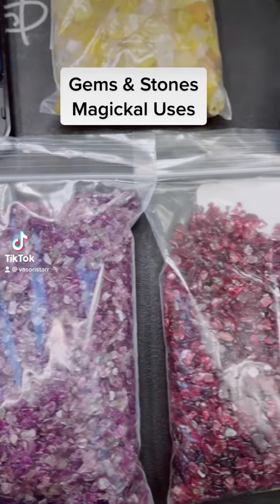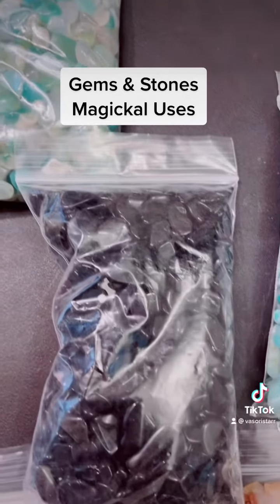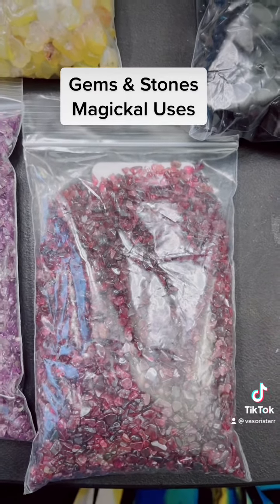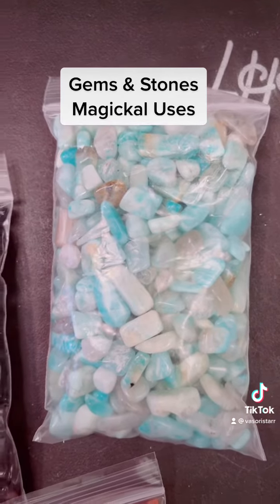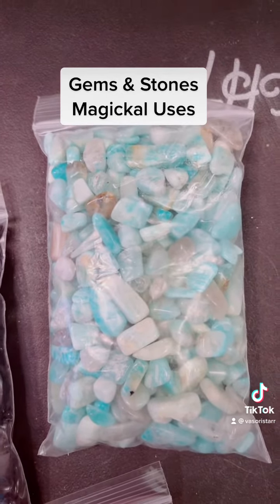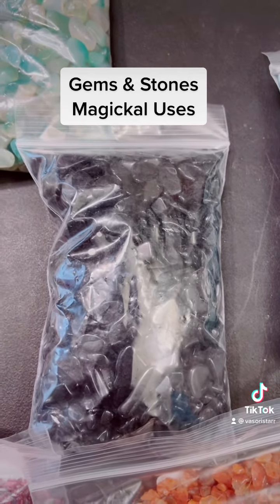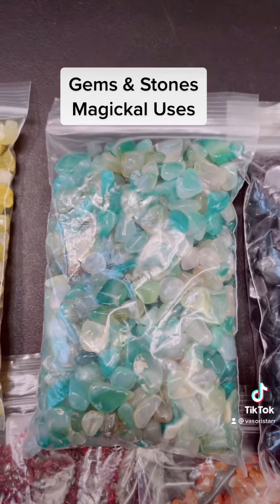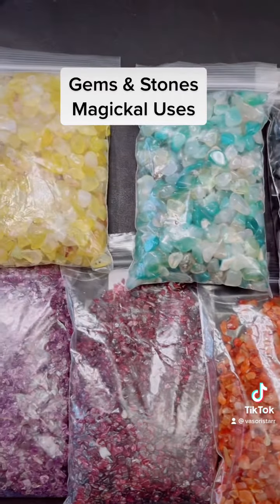Stones & Gems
(Offering Monthly Group Rituals/Check store listings for details)

Facebook: Visions By Vasori-The Vortex